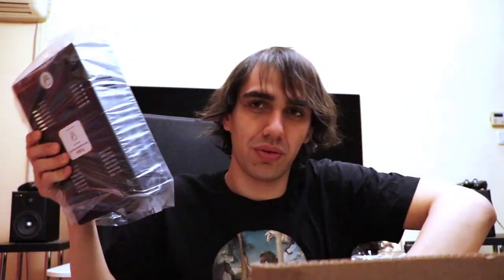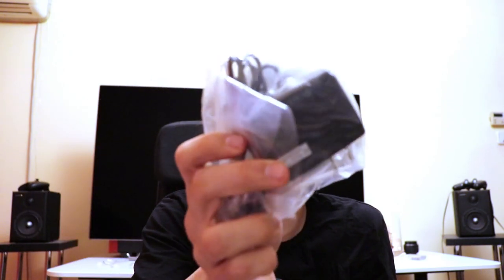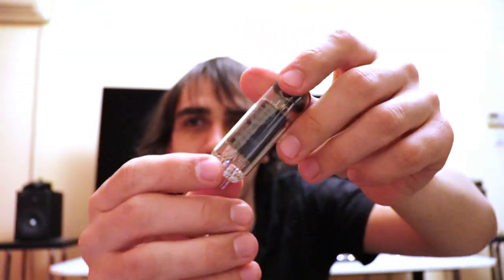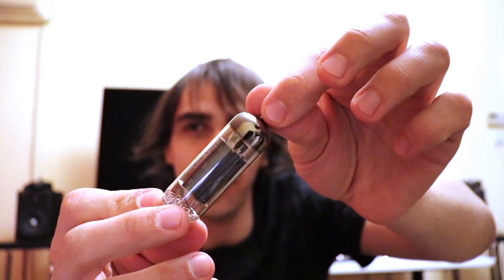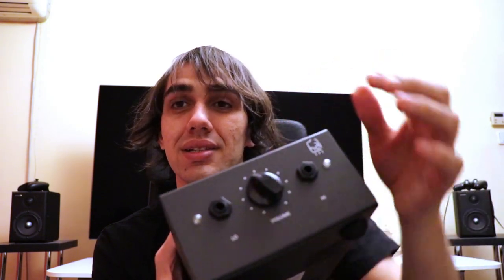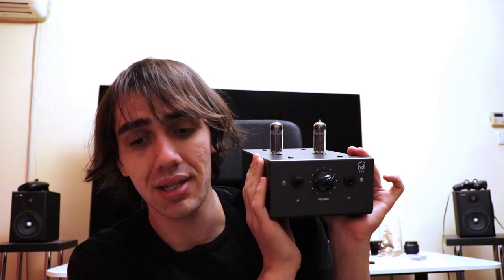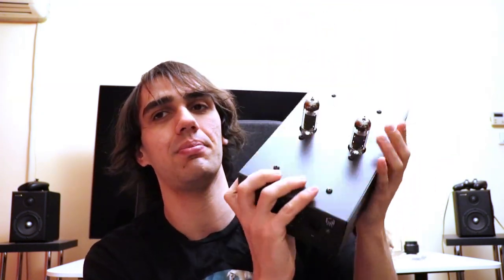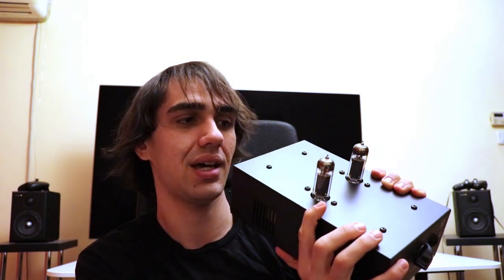Hagerman Tuba Headphone Amplifier - Unboxing & First Impressions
Other Products mentioned or presented in the video, or at Audiophile-Heaven:

HIFIMAN Deva
Topping E30